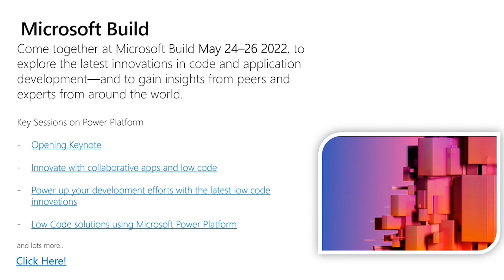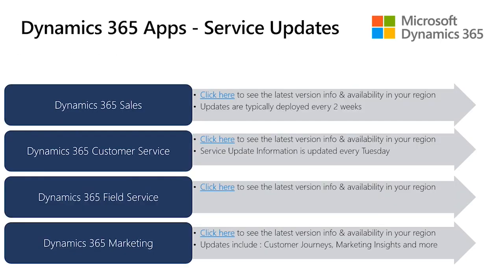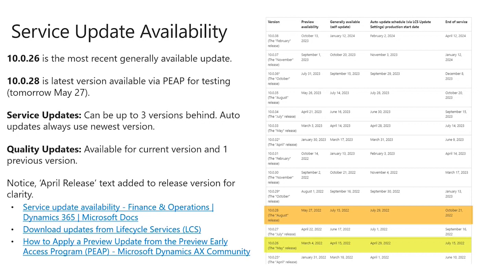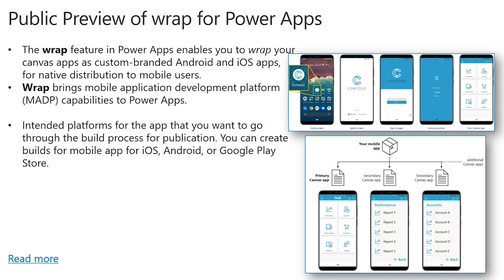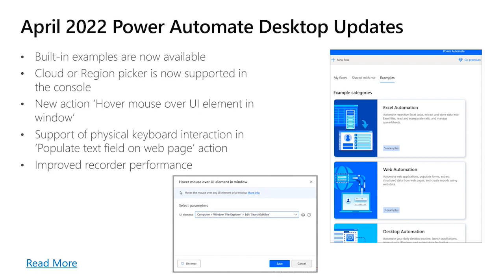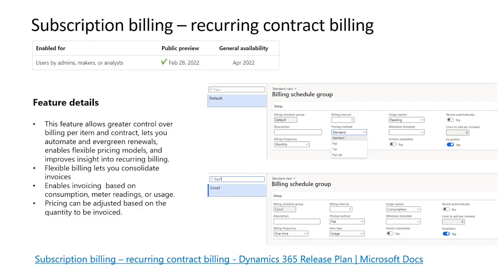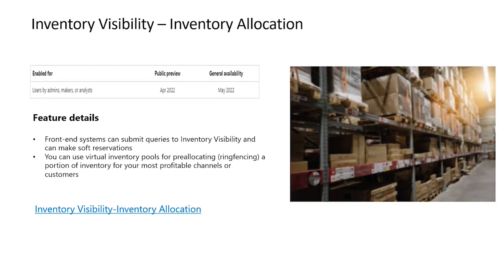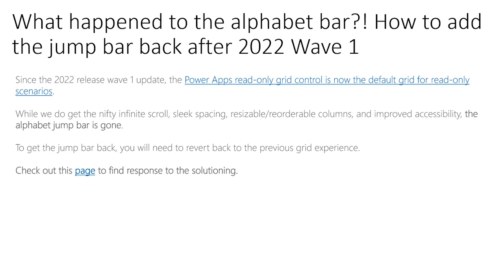Power Platform and Dynamics 365 Technical Update Briefing - May 2022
Join a group of Microsoft Customer Engineers as we discuss the latest updates for Power Platform and Dynamics 365, including Customer Engagement apps and Finance & Operations.